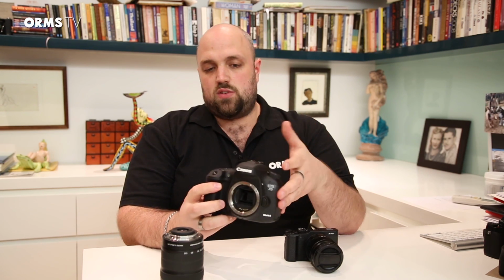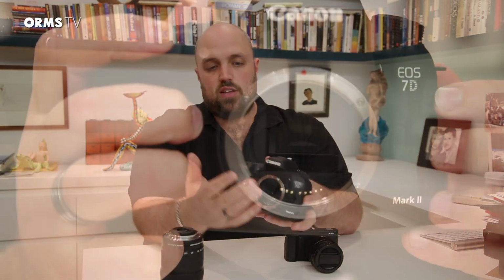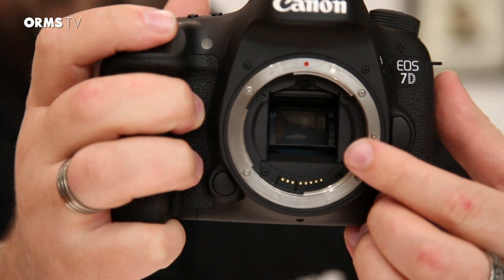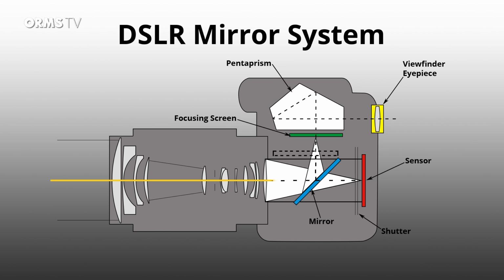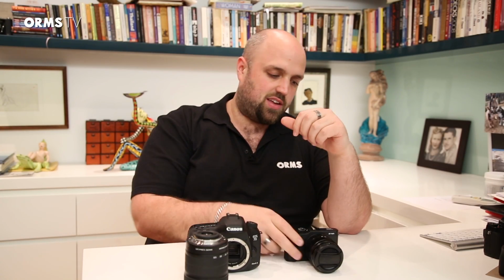DSLR vs. Mirrorless Cameras | Photography Basics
So what's the difference between a Digital SLR (Single Lens Reflex) and a mirrorless camera? In our first episode of Photography Basics, Deon here at Orms Cape Town, explains the key differences between two and looks at a few pros and cons.